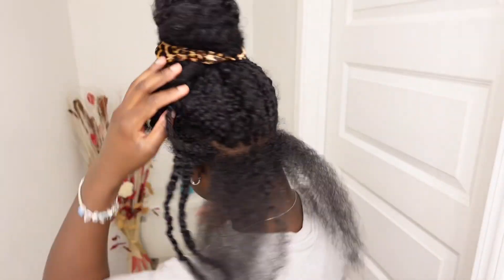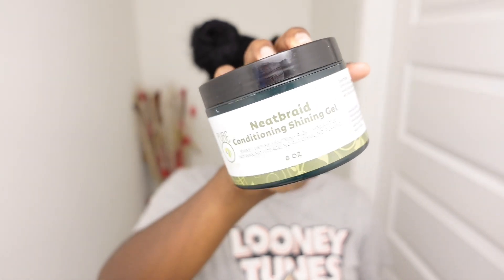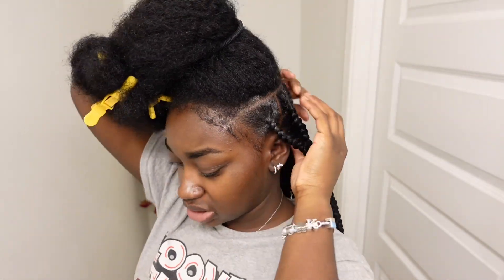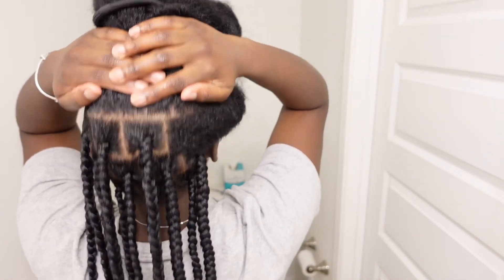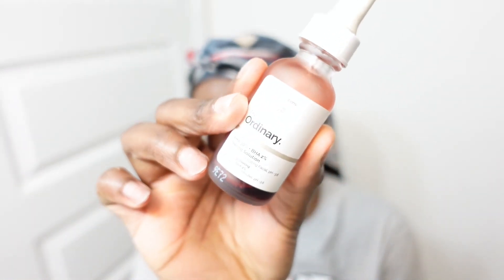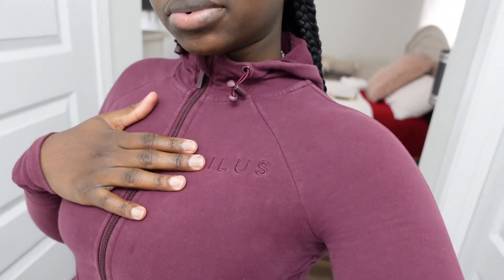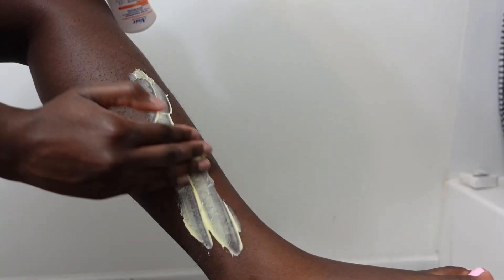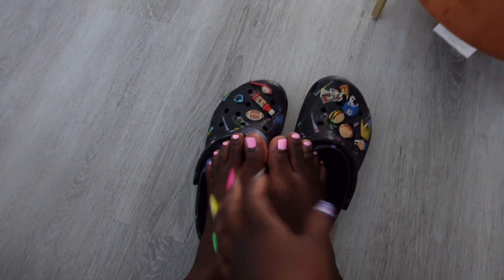48 hours Maintenance Vlog| doing my own box braids |3D nail art|pedicure and more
And @Okiahhaircare

I no longer have Facebook my account was hacked! Report the page please